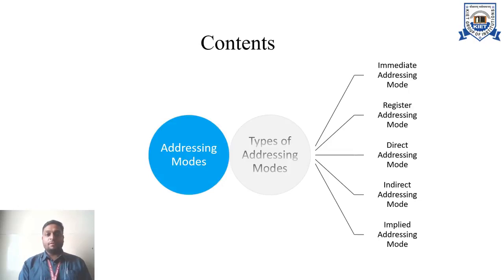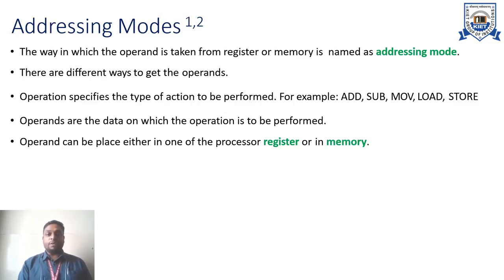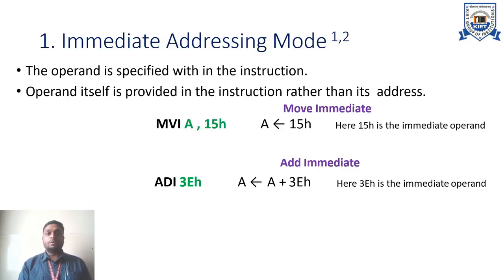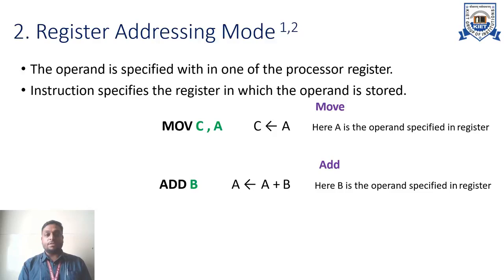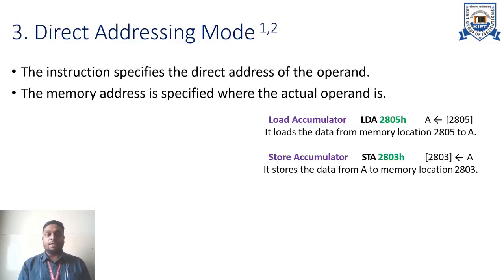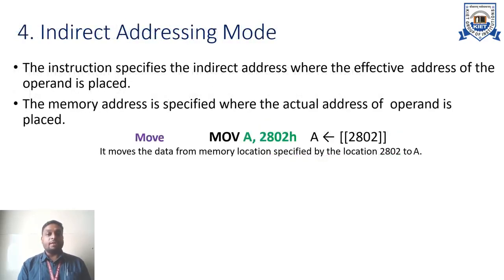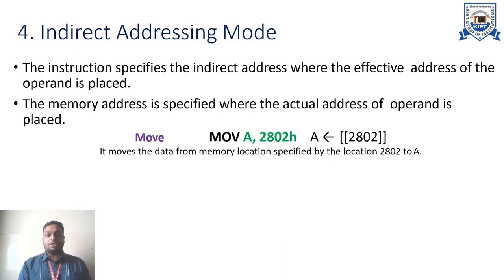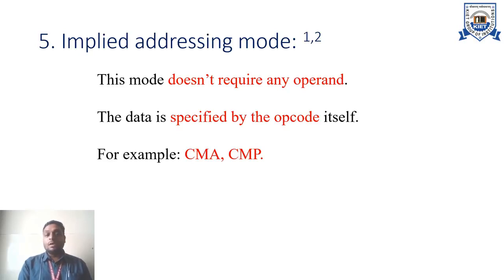L - 17 | Unit - 2 | 8085 ADDRESSING MODES | Microprocessor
addressing modes,register addressing mode,instruction set,classifications of addressing modes,addressing modes in computer architecture,computer organization,Implied Addressing Mode,Microprocessor and Interfacing,8085,Engineering funda,Microprocessor,Addressing Modes in 8085 Microprocessor,Basics of Addressing Modes in 8085 Microprocessor,Definition of Addressing Modes in 8085 Microprocessor,Working of Addressing Modes in 8085 Microprocessor